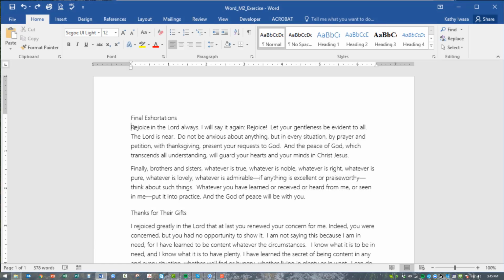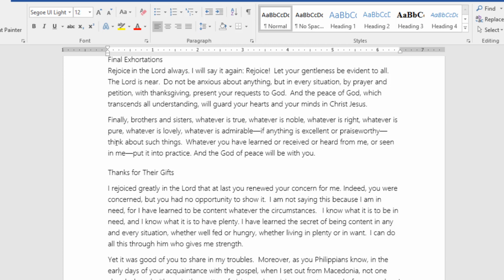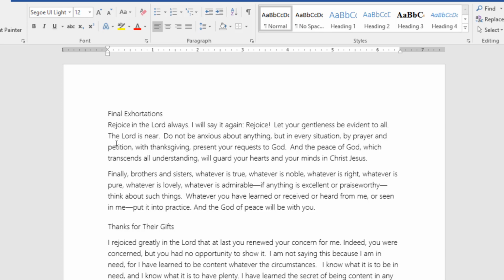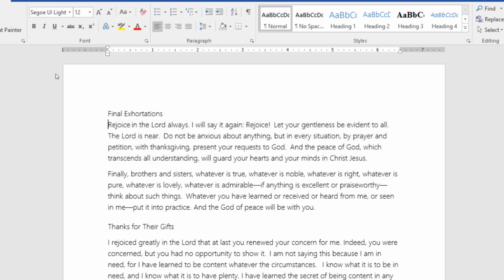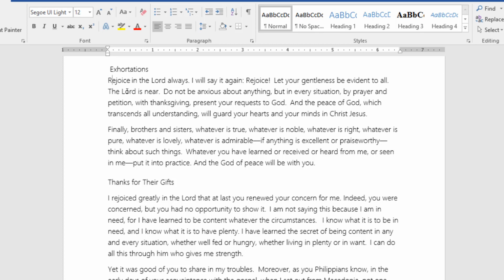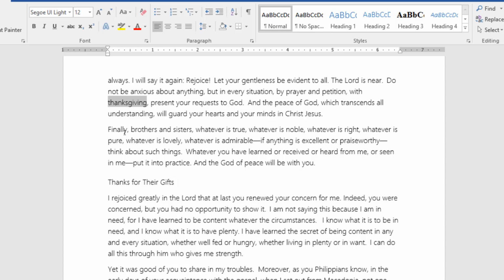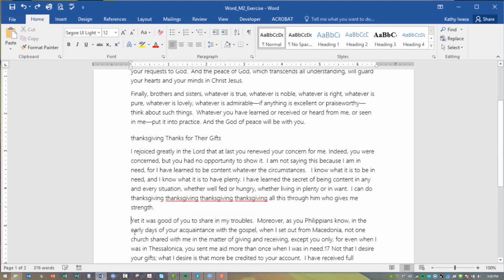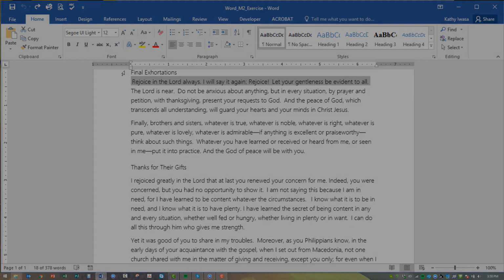WORD: SELECT, CUT, COPY, PASTE.